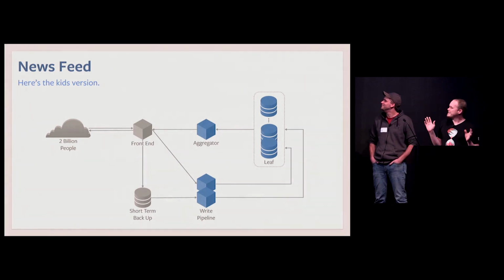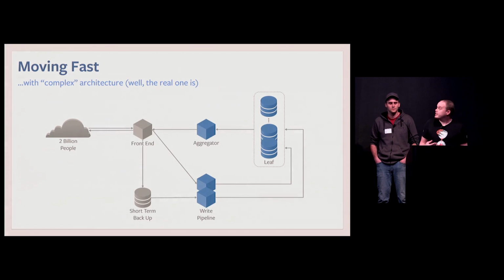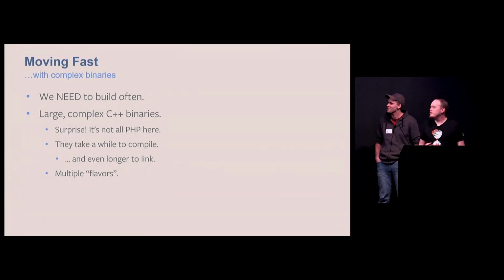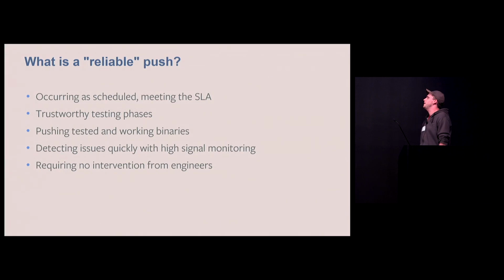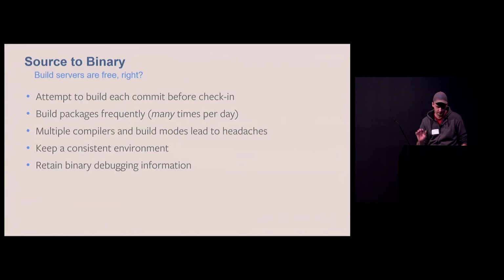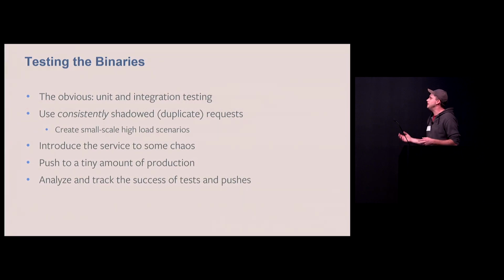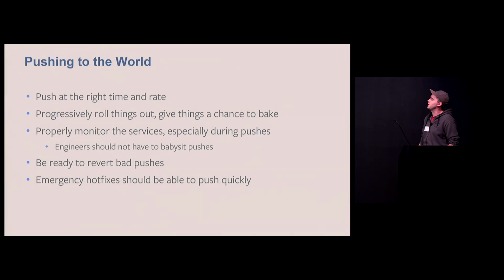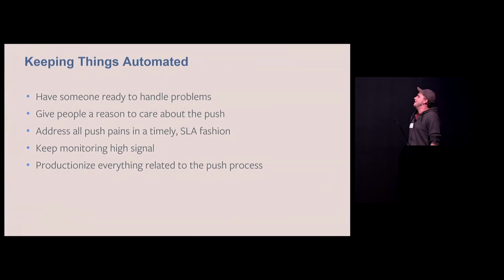DevOpsDays Silicon Valley 2018 - Moving Fast With Complex... by James Geboski Pedro & Marques da Luz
DevOpsDays Silicon Valley 2018

Moving Fast With Complex Systems From Source To Production by James Geboski Pedro & Marques da Luz